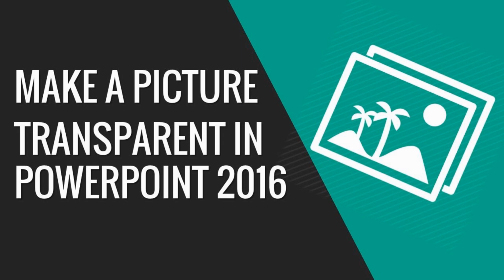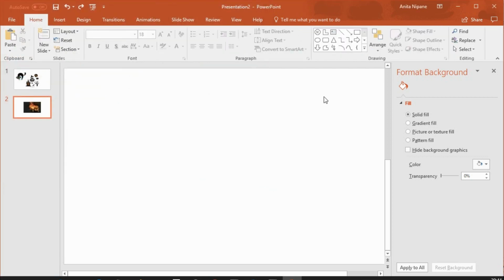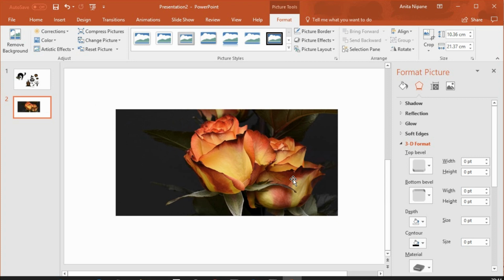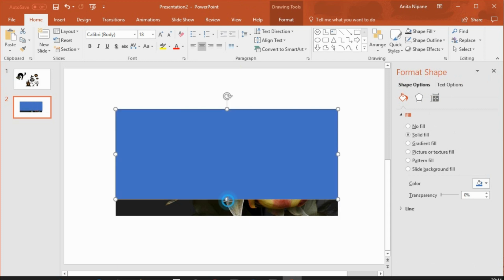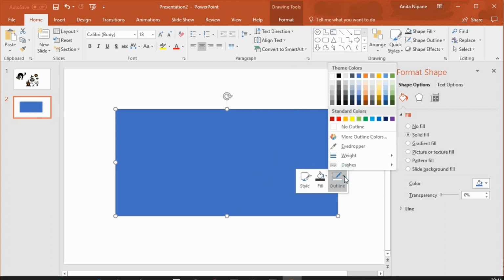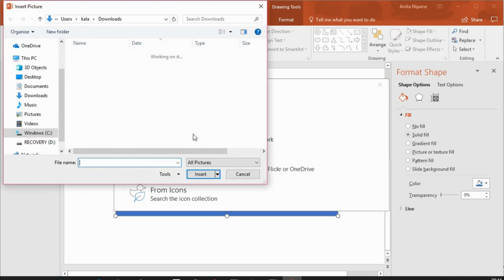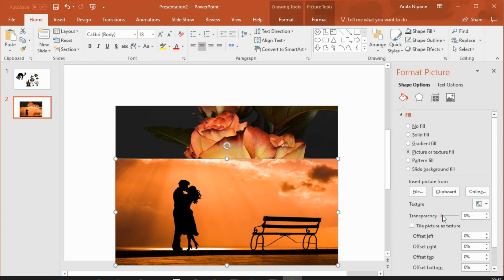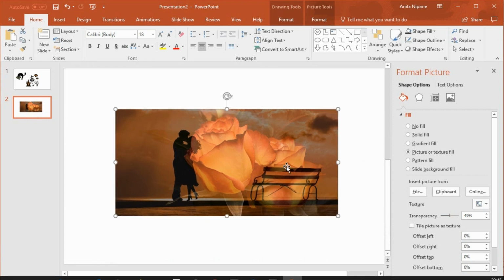How to make image transparent in PowerPoint 2016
In this video I'll show you a small trick that you can use to make pictures transparent in PowerPoint 2016. Therefore you will be able to create images that consist of several picture layers.

If you want to learn also how to insert and edit EPS files in PowerPoint, watch this tutorial